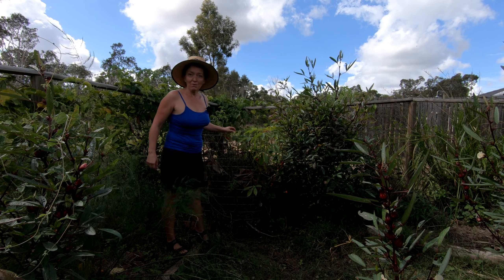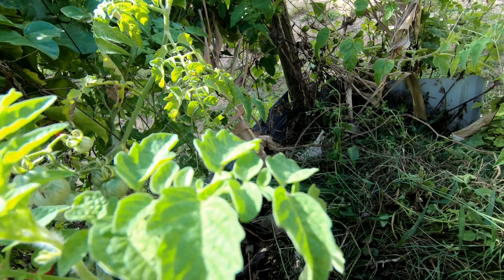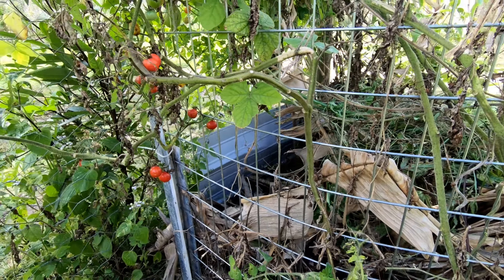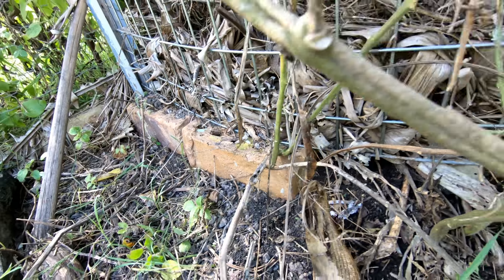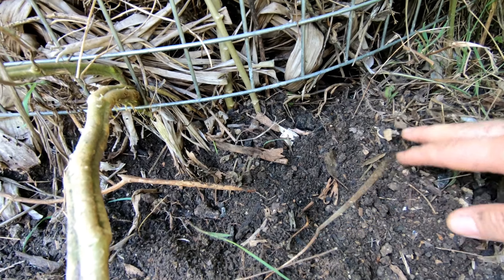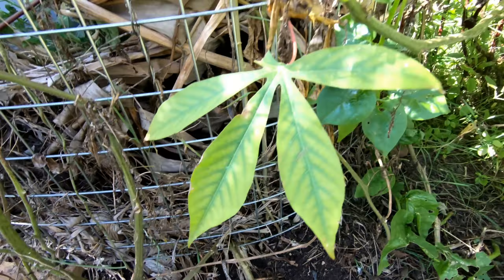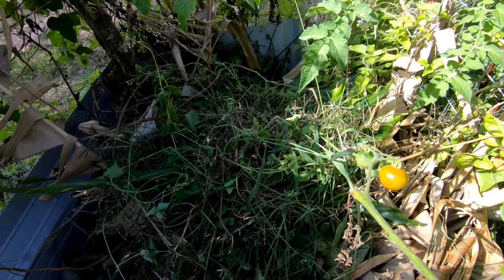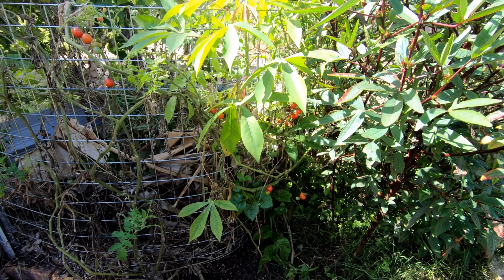Compost Corner In My Food Forest How to Build It And Why